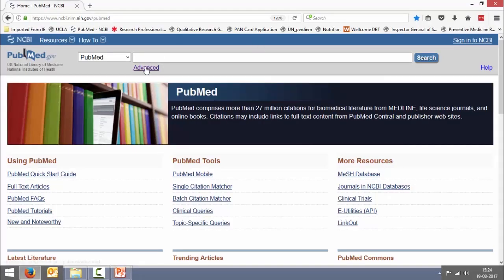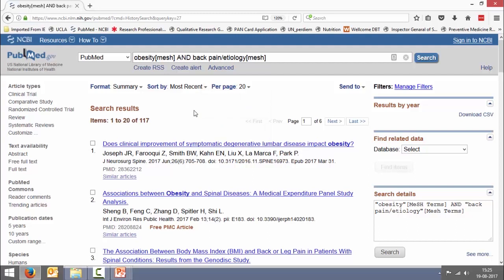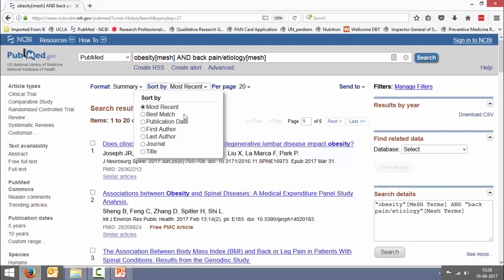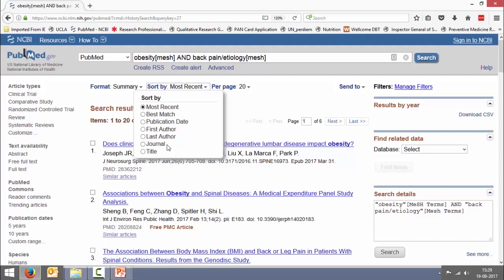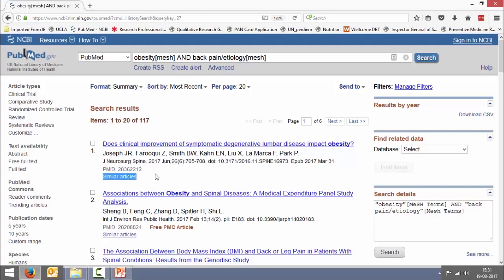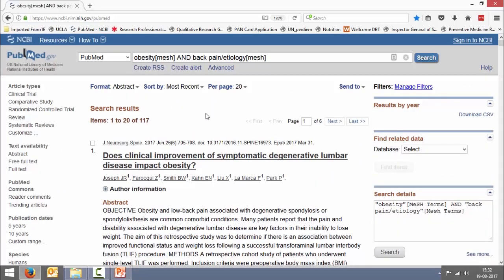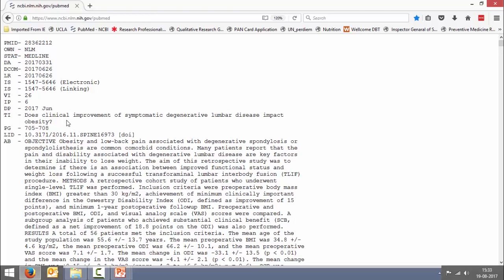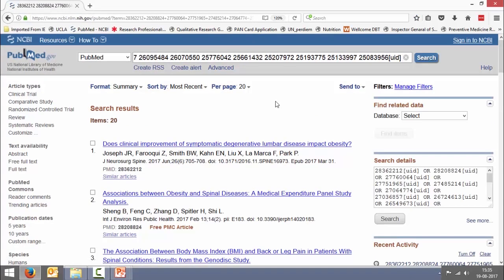Video 10: PubMed Results: Display formats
This video describes the various formats in which the search results are displayed and clarify the different options of sorting the search results